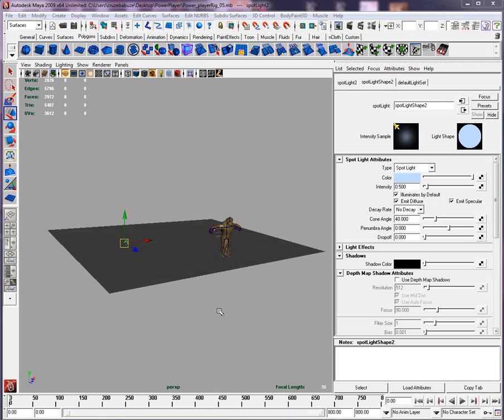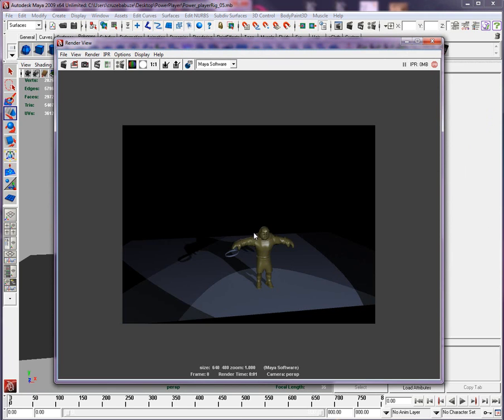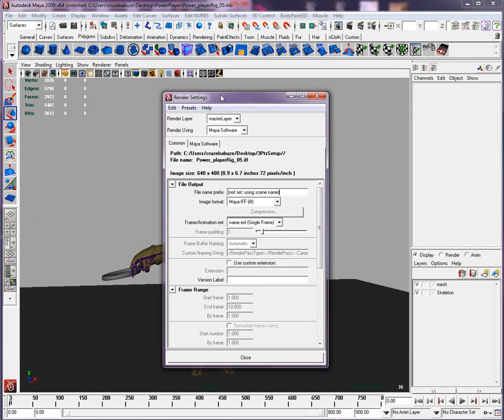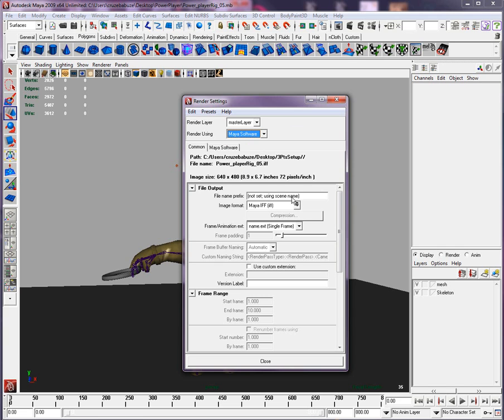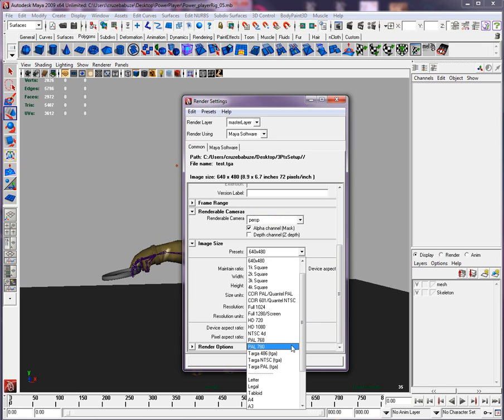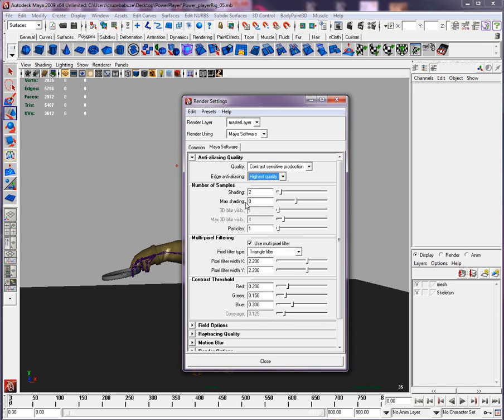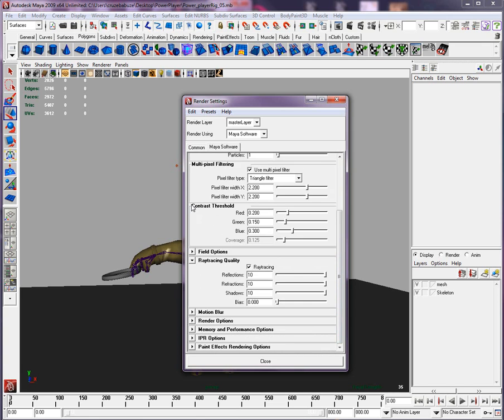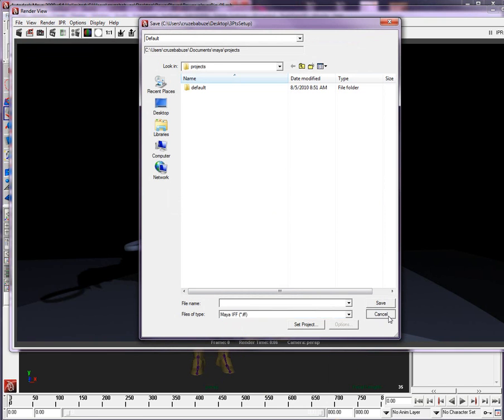render setting maya